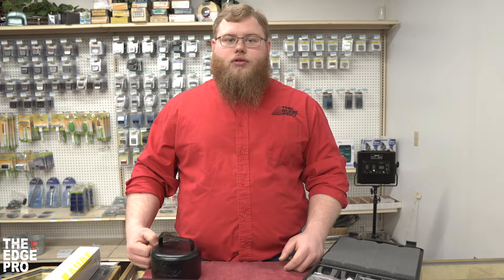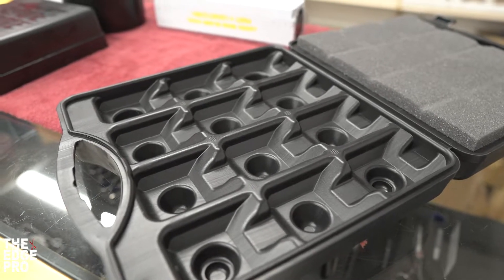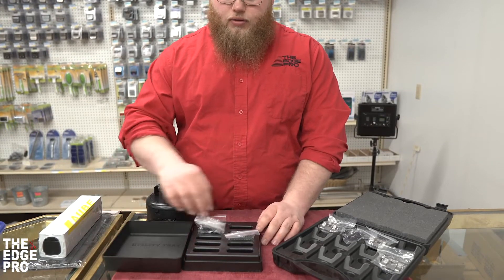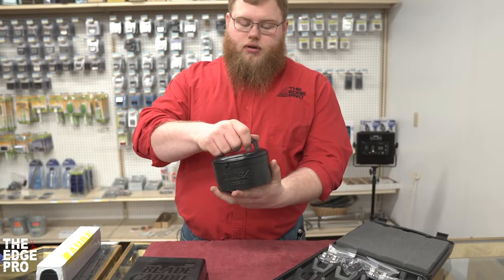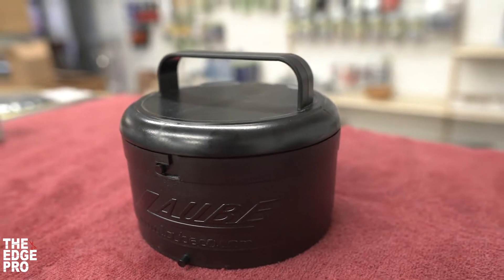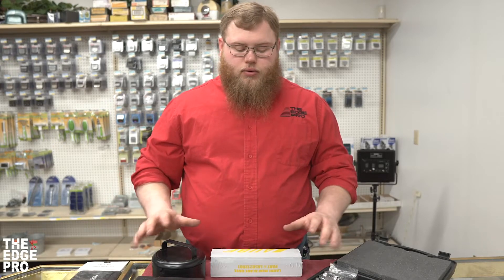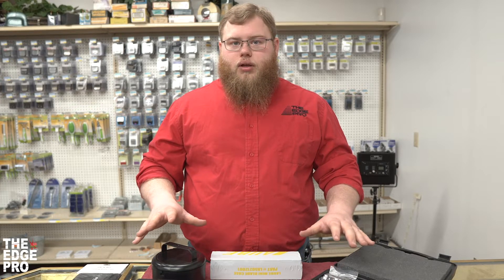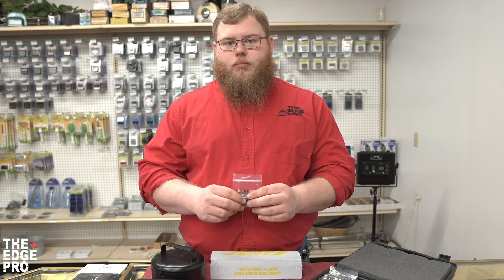Clipper Blade Storage Options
Tune in with us to see what options we suggest when it comes to clipper blades.

We hope you all enjoy the video. We love to provide all of our followers with great content and quality knowledge.